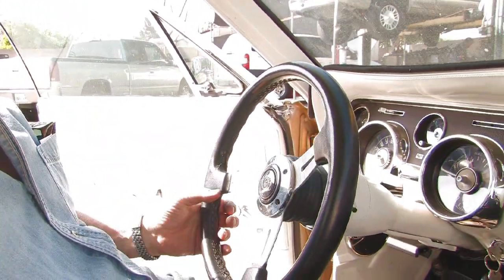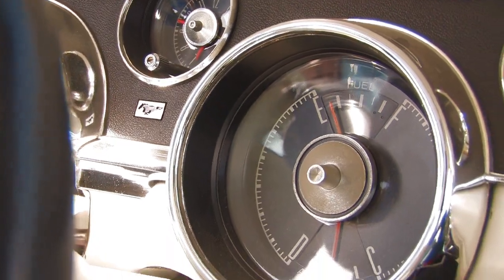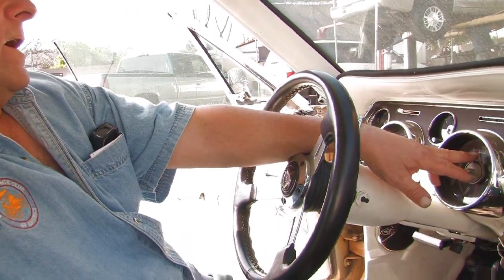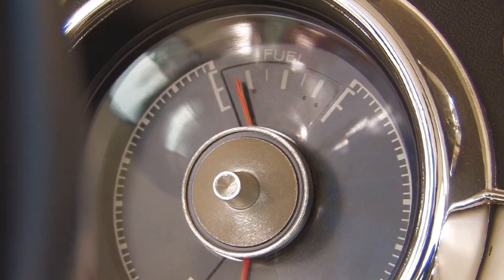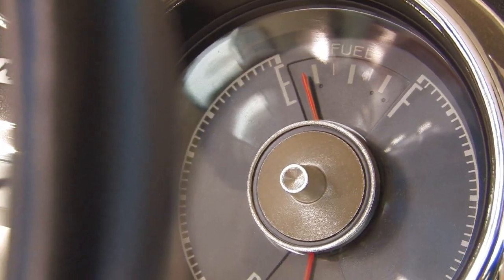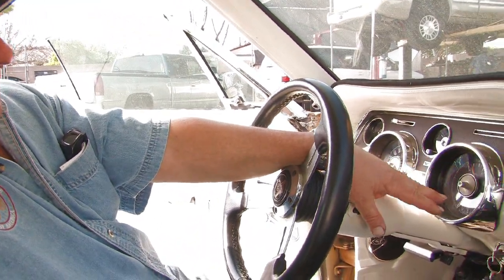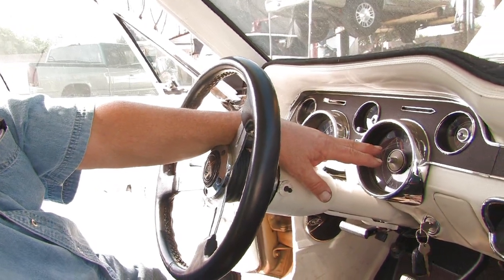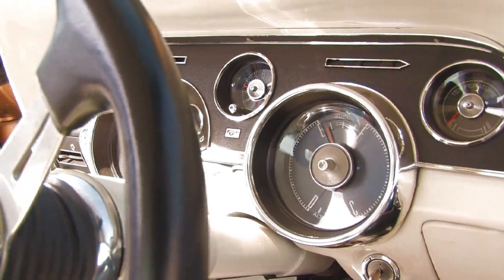Troubleshooting Car Problems : How to Troubleshoot an Automotive Fuel Gauge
with help from an automotive technology professor in this free video on automotive fuel gauges.